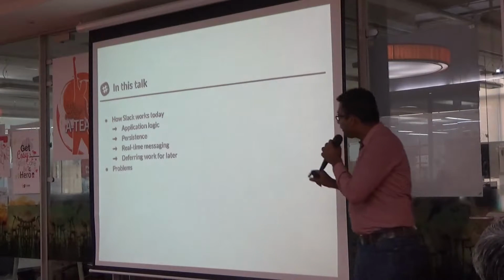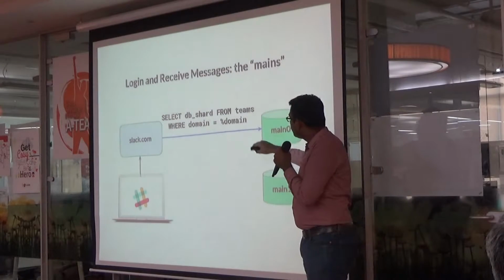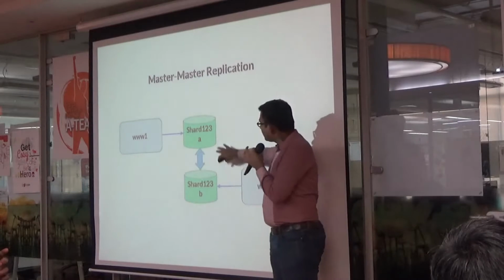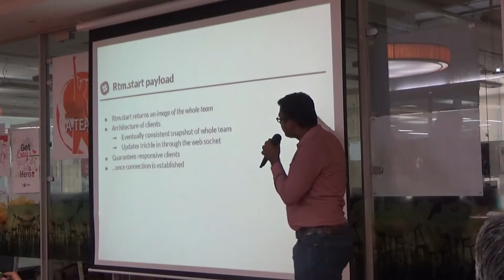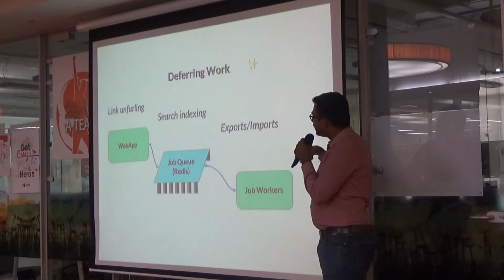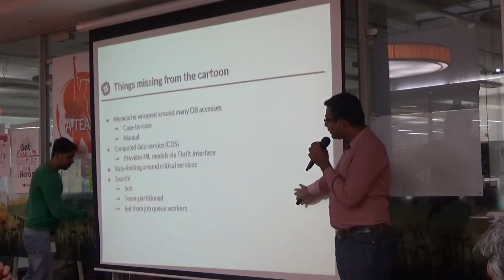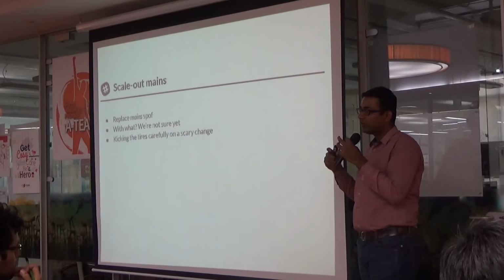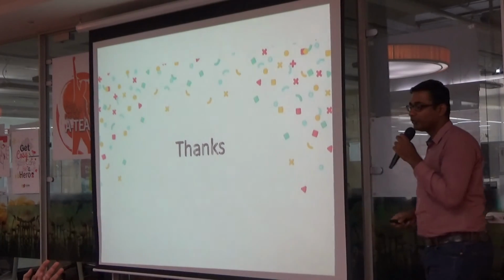Architecture of Slack by Anurag Sharma